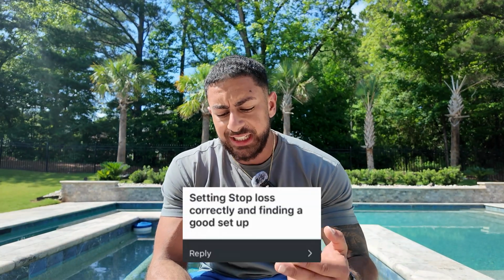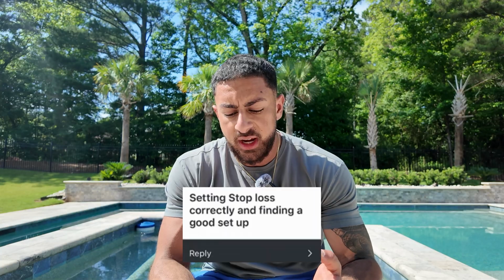22 Year Old Day Trader Answers Your Most Difficult Trading Questions